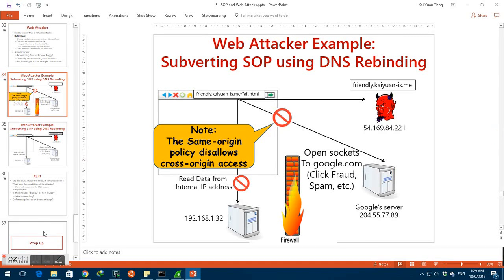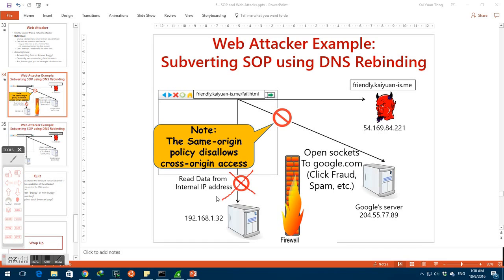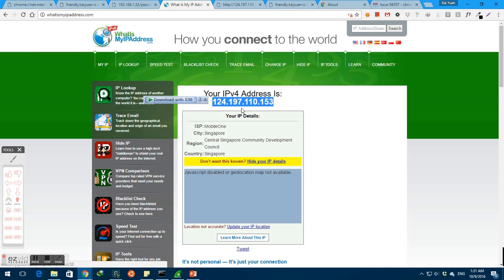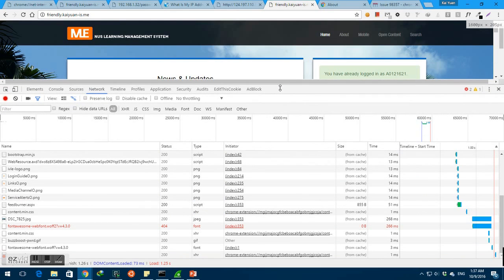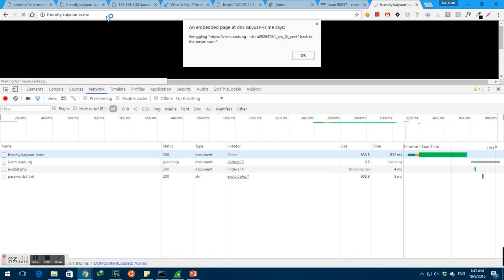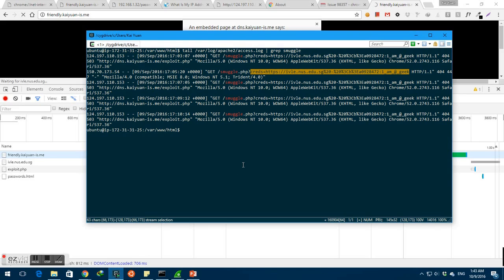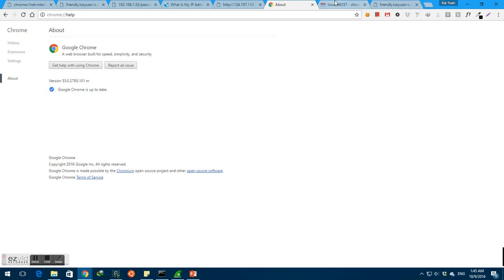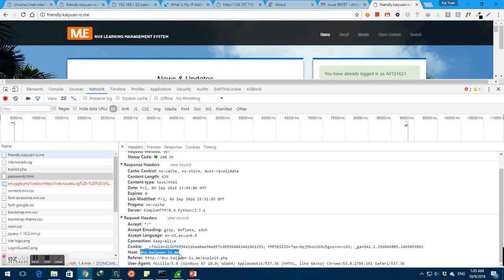DNS Rebinding Attack Demo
Exploiting DNS rebinding to perform cross-origin requests for exfiltrating data from a victim's local area network